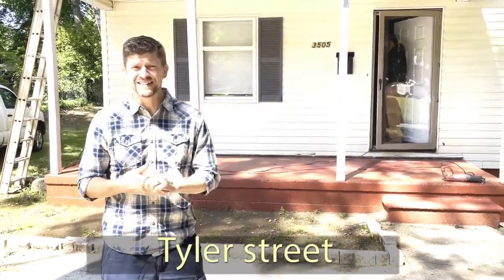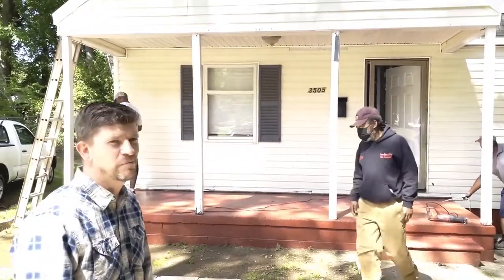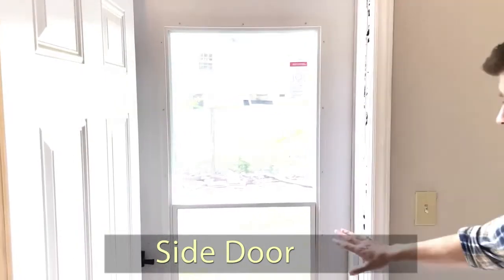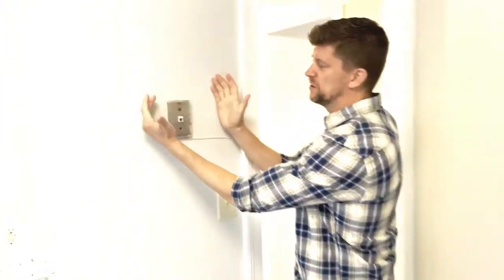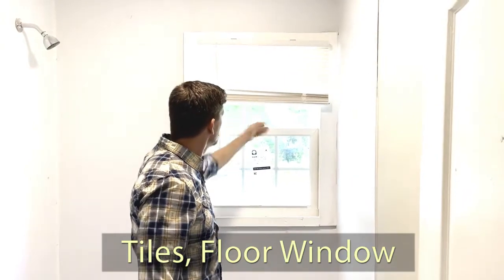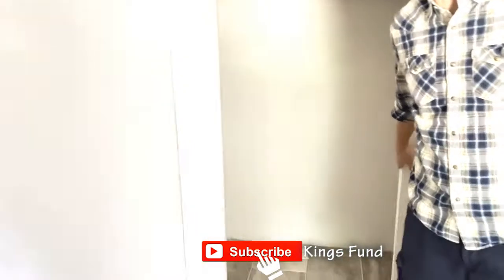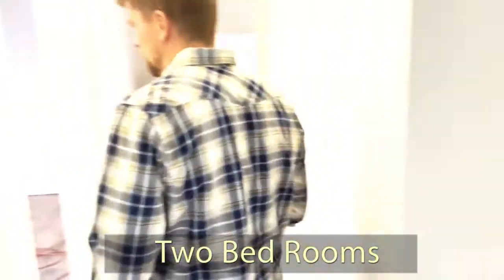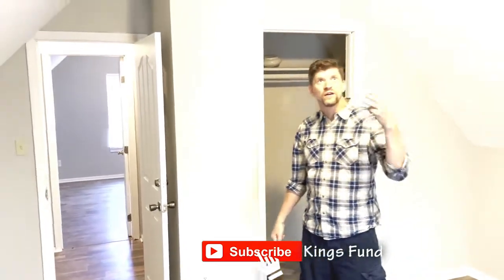Brand new House at Tyler Street.